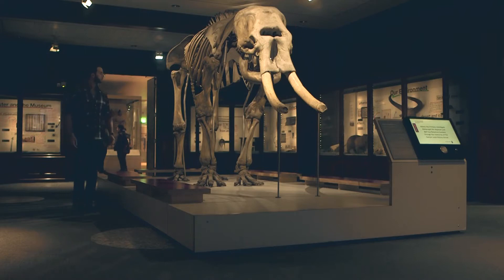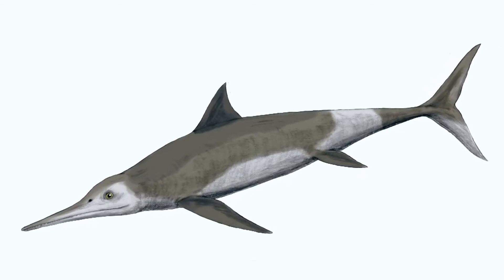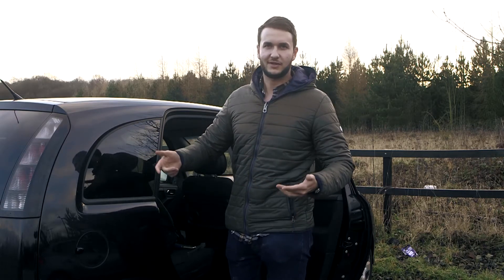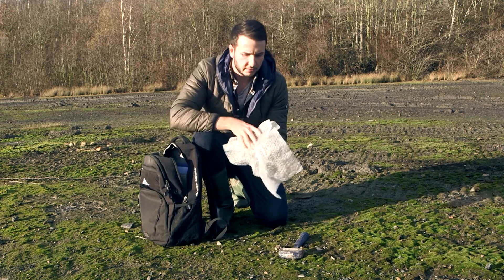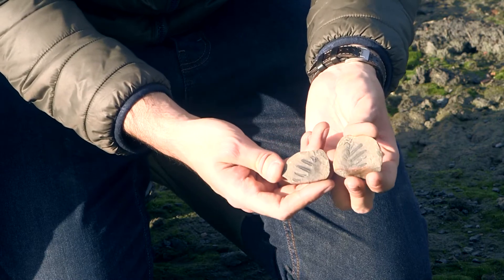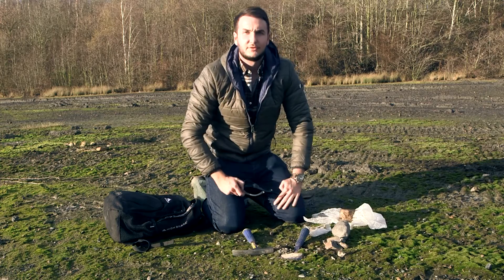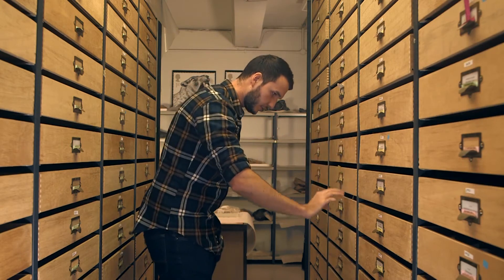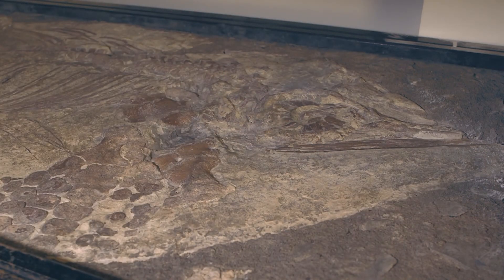A Fossil's Journey – Short Documentary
This short documentary follows the 'life' story of a fossil.

A once living, breathing animal perished millions of years ago and became fossilised. From the fossil being found and collected, to it being stored and displayed in a museum collection – this is a fossil’s journey. It provides a snapshot of what it’s like to collect fossils, examine them behind the scenes in museum collections, and understand the important role that museums have in educating the public.

I filmed this documentary with Ross Adgar (of Adgar Productions as part of Ross' Master’s degree. The story was written by Ross, with input from me.

The University of Manchester Museum, and specifically Dr David Gelsthorpe, is greatly acknowledged for allowing filming to be undertaken in the displays and behind the scenes.